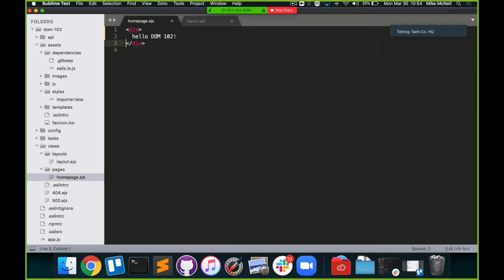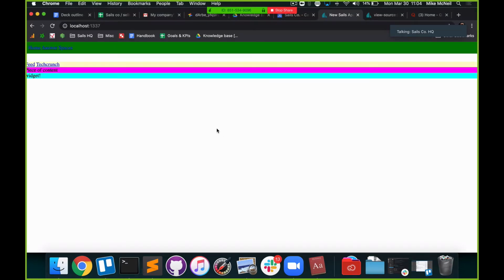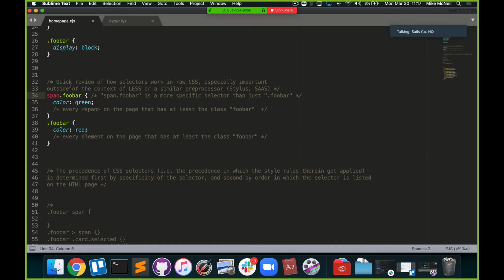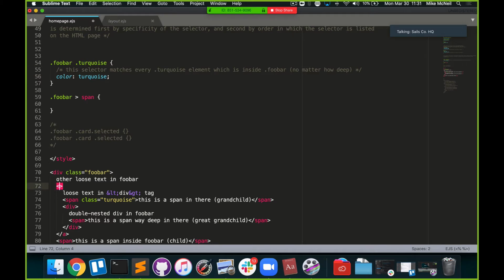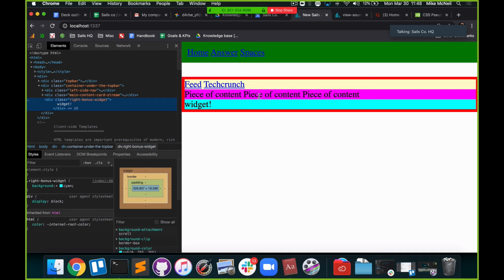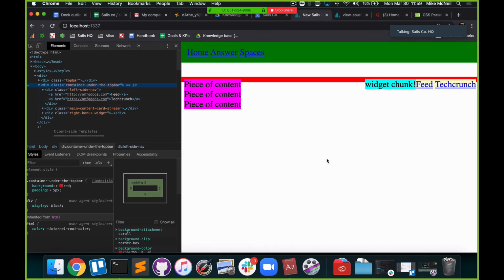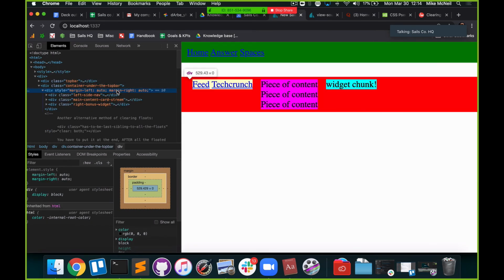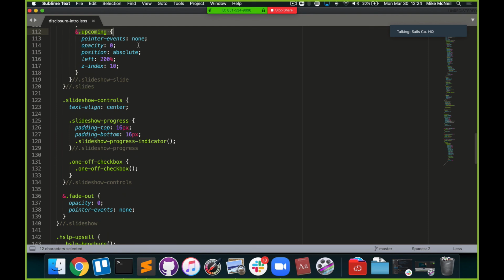Sails.js HTML/CSS Part 2 - DOM 102: Floats DOM 101D: CSS theory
In this course, you'll learn about fundamental CSS including:
- Rule precedence/specificity
- Selector nesting (LESS)
- Conventional ordering
- Pseudo-classes
- Media queries
- !important

Sails.js makes it easy to build custom, enterprise-grade Node.js apps, from top to bottom.  It uses an MVC architecture developers are familiar with from frameworks like Ruby on Rails. Finally, it's especially good at API-driven applications and realtime features like chat, realtime dashboards, and online games.